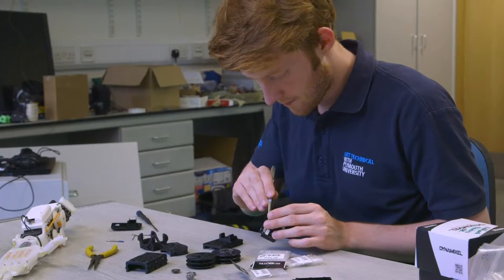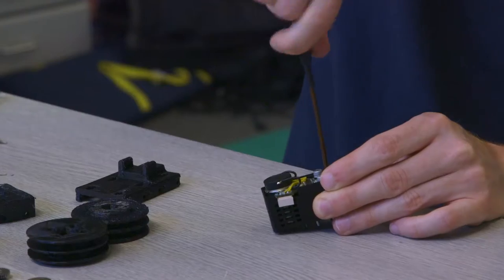Sage Media Film Segment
A segment that was put together when I was working at fieldwork robotics